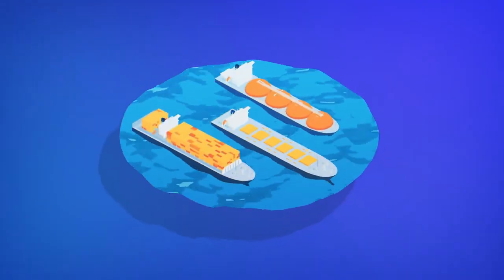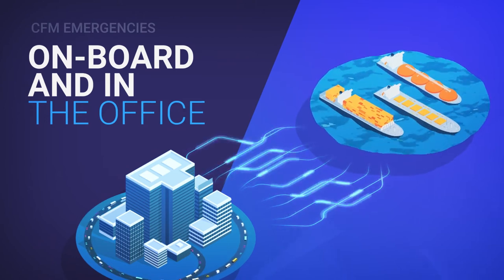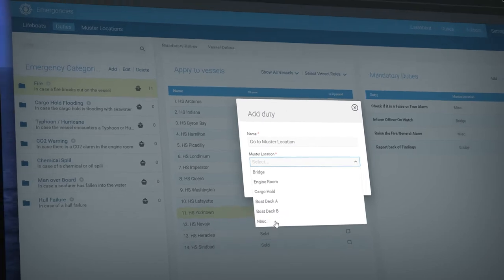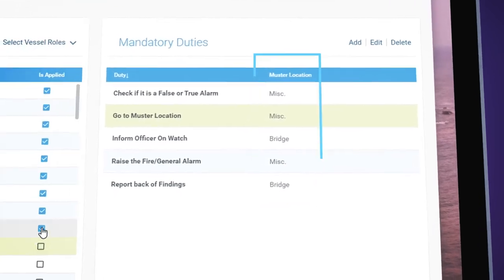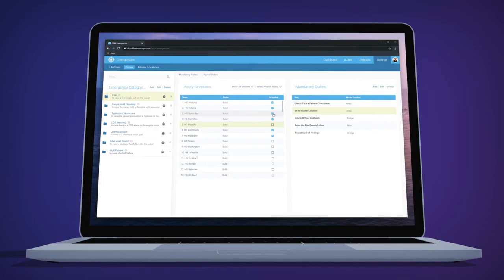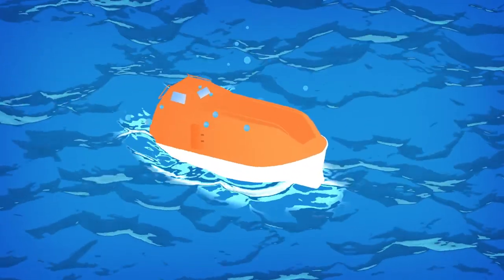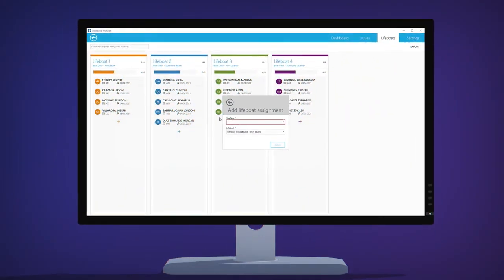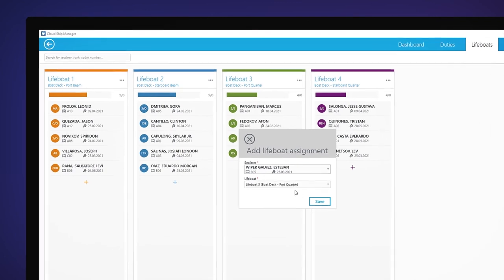Accommodations & Emergencies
With our modules CFM Accommodations and CFM Emergencies cabin planning and the management of emergency protocols become a breeze.

CFM Accommodations lets you simply assign cabins and bunks to your crew directly on board, or manage tasks such as cleaning or maintenance services. The system automatically highlights any potential conflicts so that you can always plan optimally.

With CFM Emergencies your staff in the office can easily define emergency categories as well as their related mandatory duties and assigned seafarers and automatically make this information available for your vessels at sea. Additionally, you can conveniently manage all lifeboats and their assignees. This way you are always best prepared for any scenario.